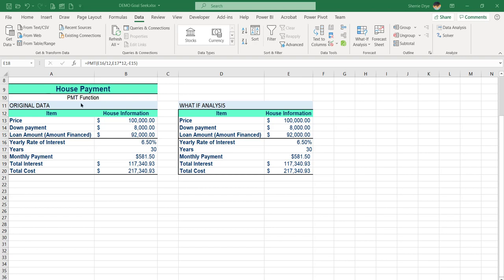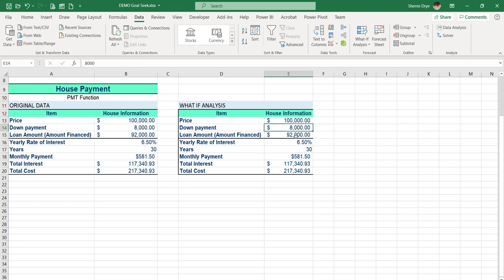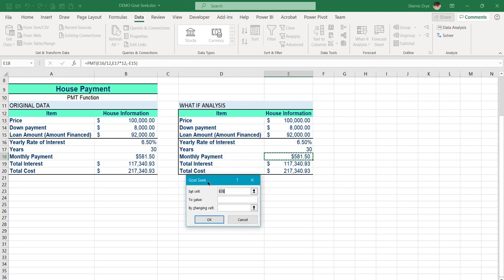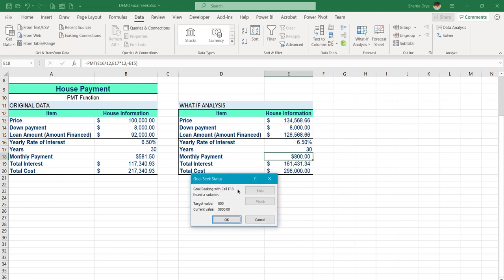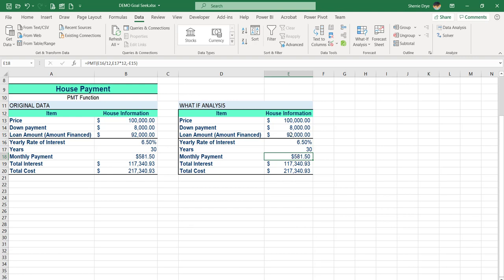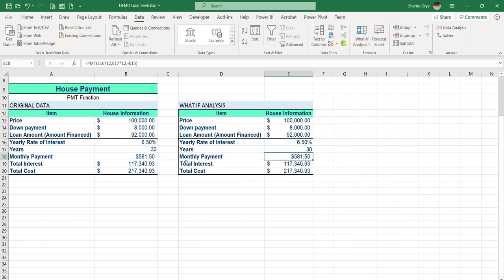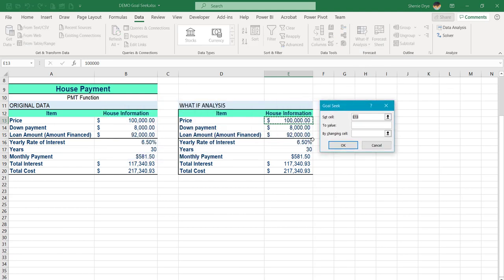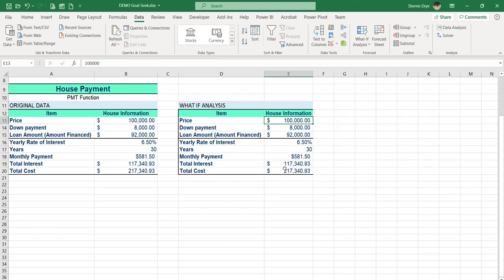EXCEL--Goal Seek House Payment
Demo Goal Seek House Payment
Using the Goal Seek in Excel for What If Analysis